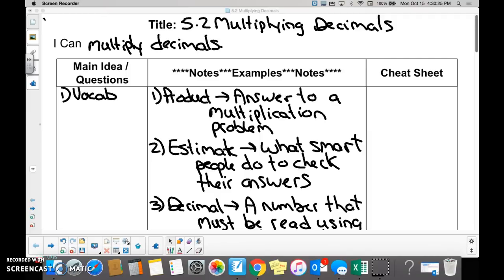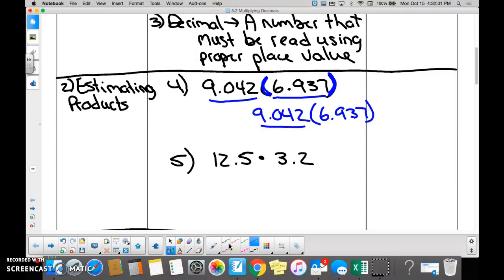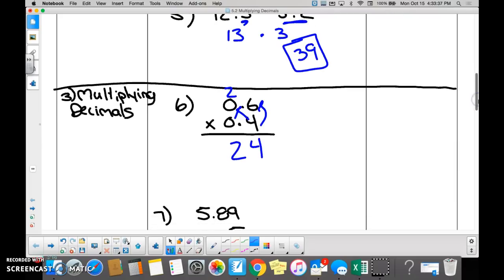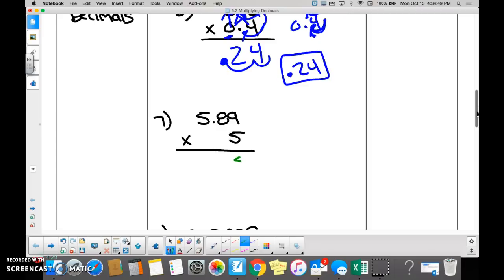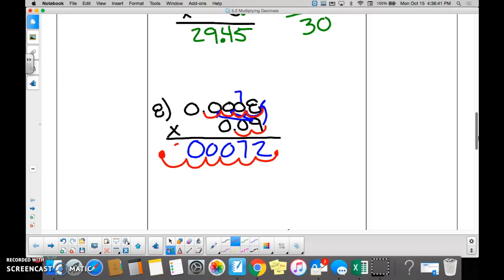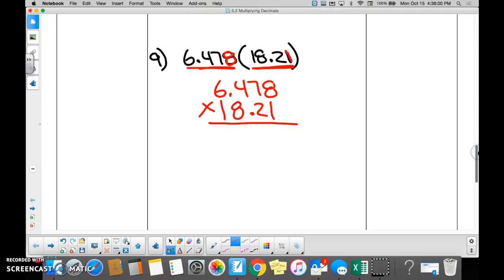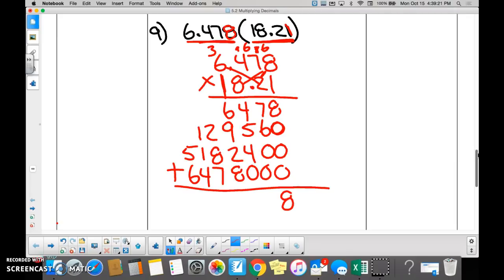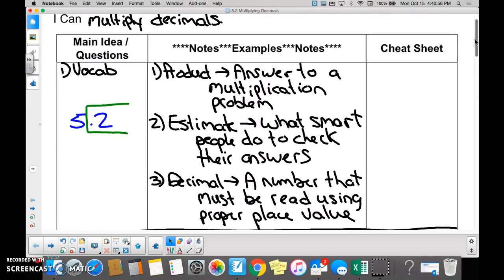5.2 Multiplying Decimals